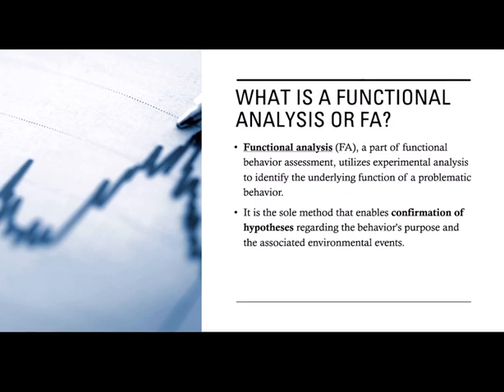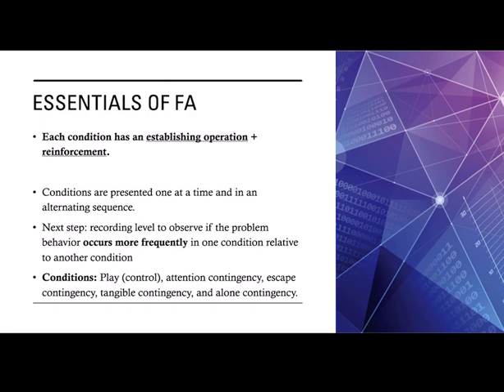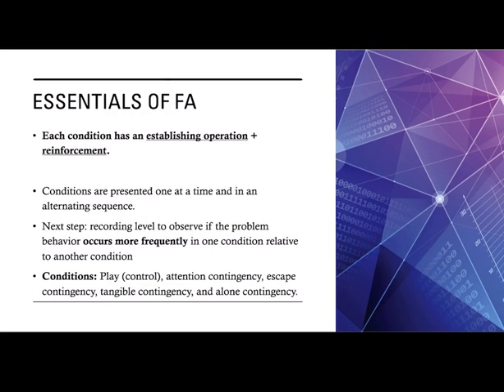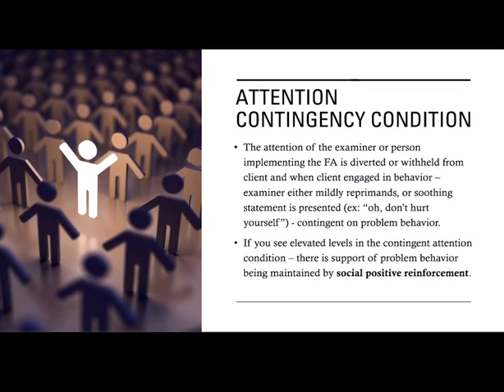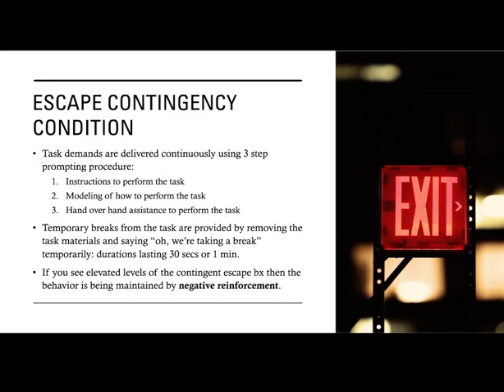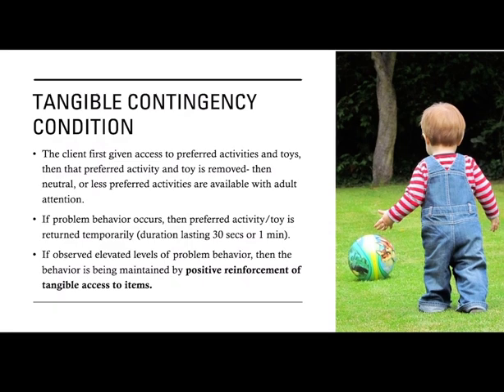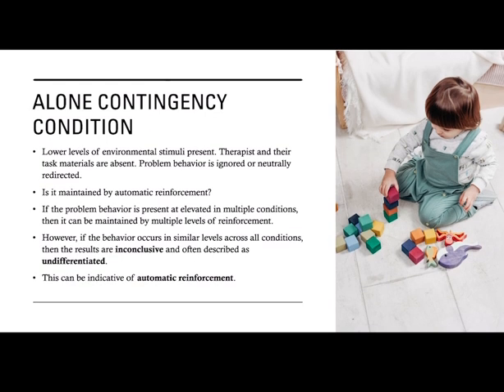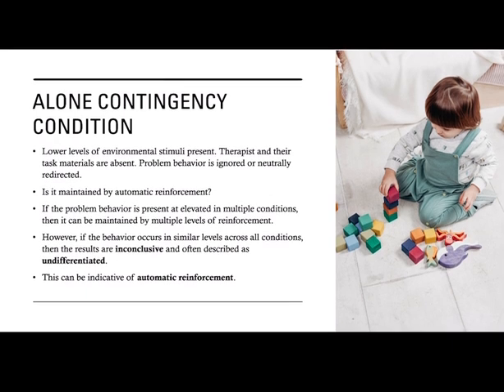SPCE 611 Functional Analysis Presentation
SPCE 611, Section 817

Vanessa V.